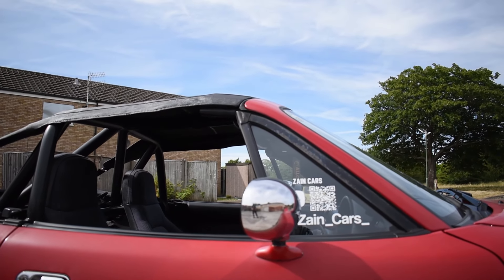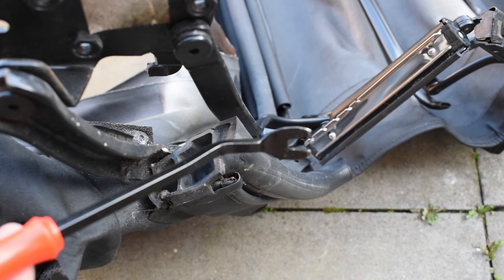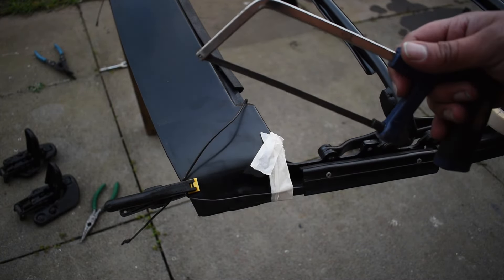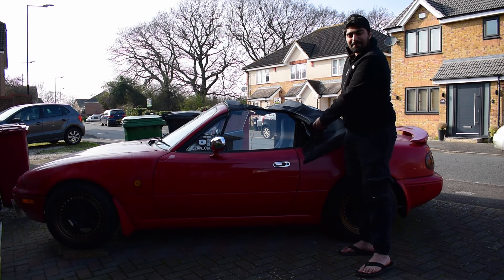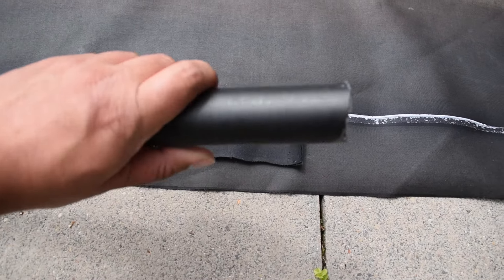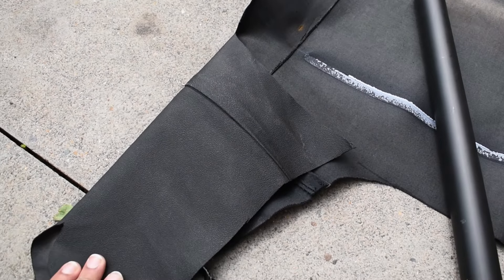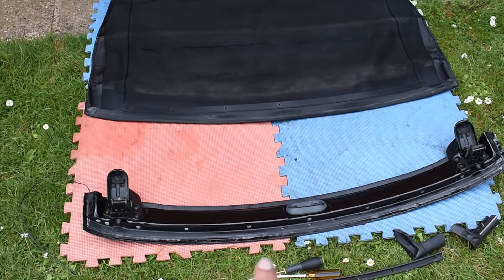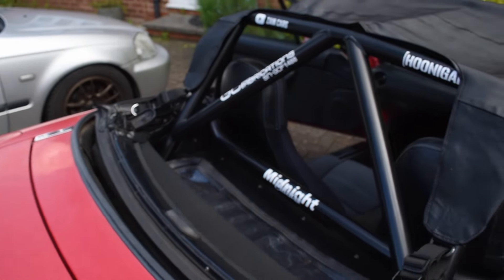Cheap MIATA Bikini Top?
Welcome to our latest DIY project video! In this tutorial, we'll show you how to make a custom bikini top for your Mazda Miata MX5 NA & NB . This step-by-step guide will help you transform your car with a stylish and functional upgrade that’s perfect for sunny days.

In this video, you’ll learn:

The materials and tools you need to get started.
How to measure and cut the fabric for a perfect fit.
Tips for sewing and assembling the bikini top.
Installation instructions for a secure and snug fit on your Miata.
Whether you're a seasoned DIY enthusiast or a beginner, this project is fun and rewarding, giving your Miata a unique and personalized touch.

Durable, weather-resistant fabric or Vinyl from soft top
Measuring tape
Scissors
Needles
Heavy-duty thread